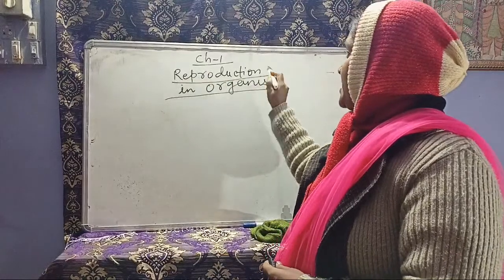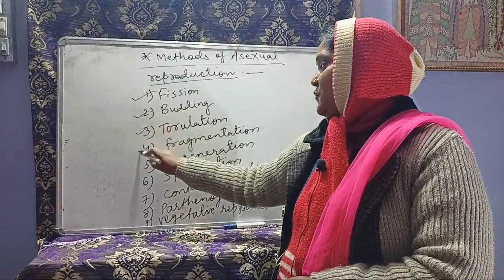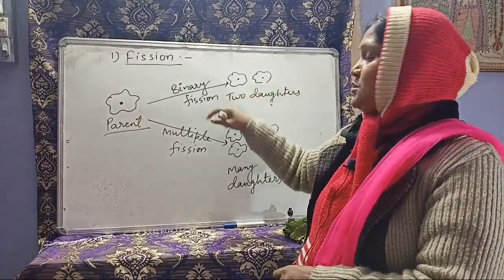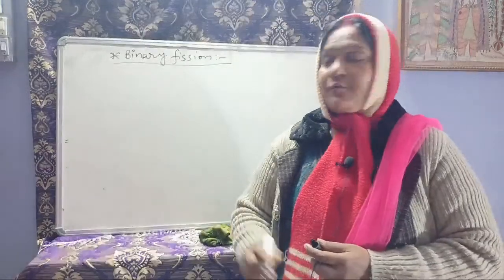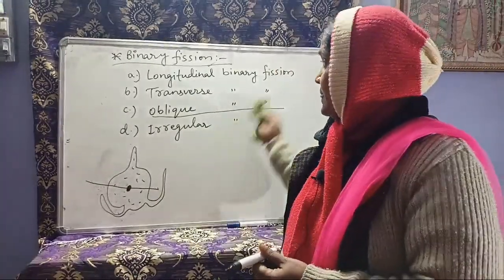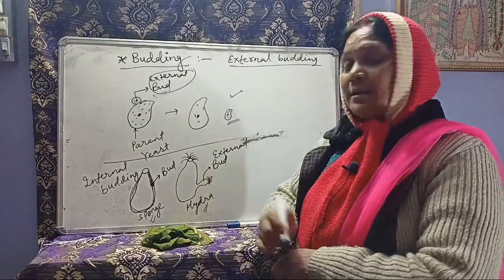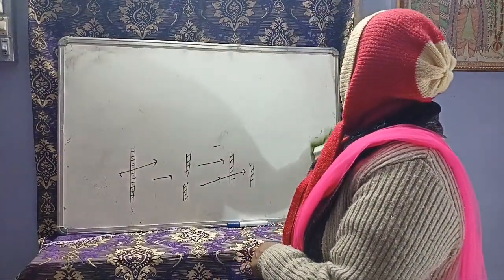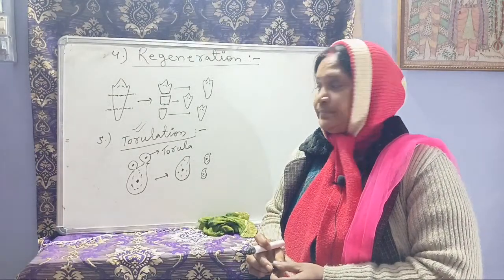Reproduction In Organisms (English Medium 12th) Lecture—1